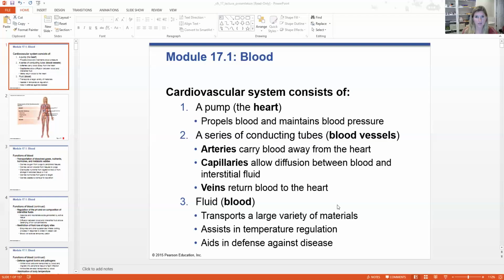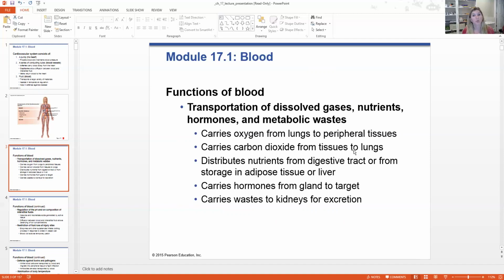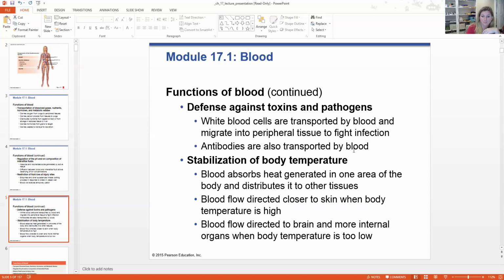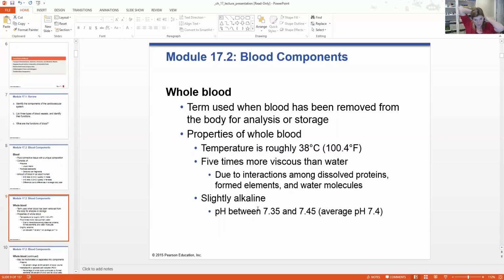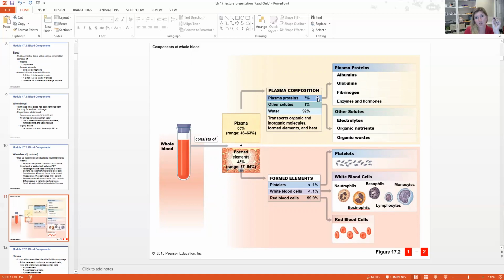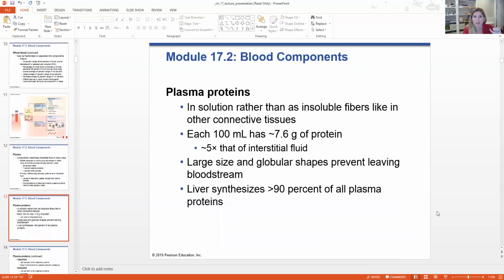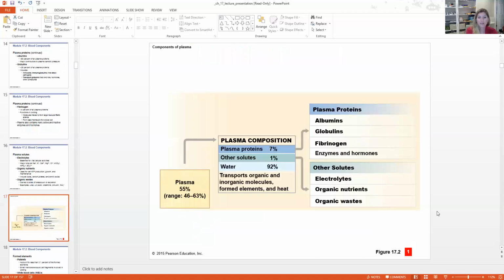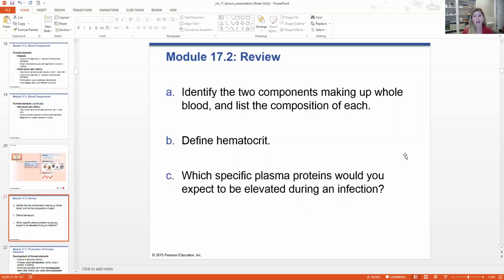Chapter 17 Part 1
This lecture covers the first two parts of Chapter 17 from the Visual A&P Textbook